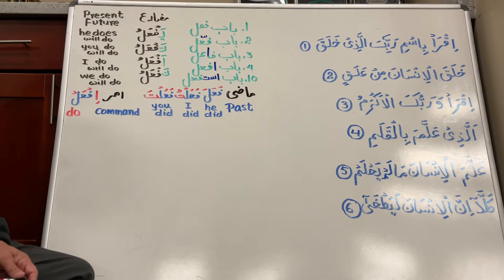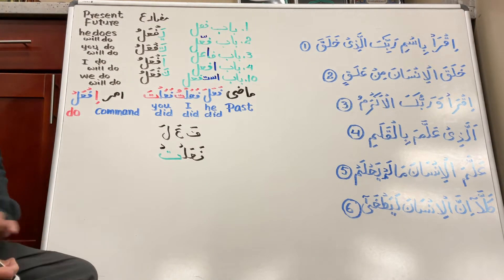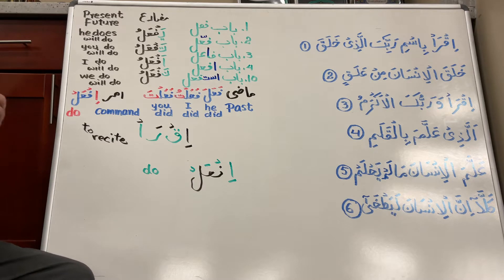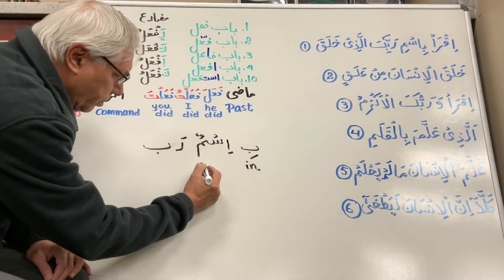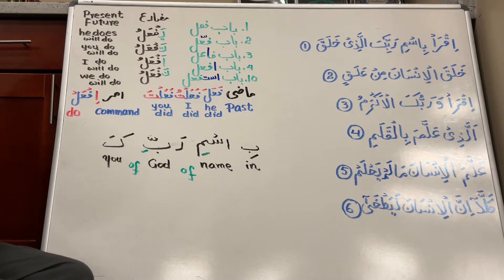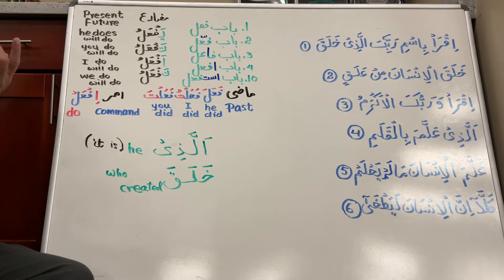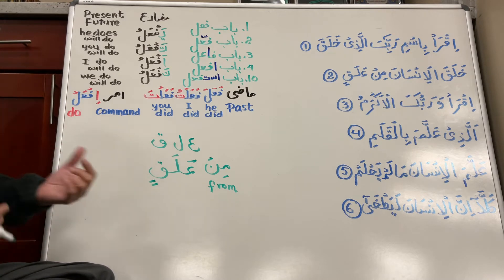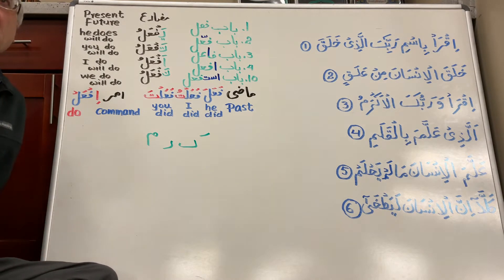Basic Quranic Arabic-11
Understanding Quran in Arabic
Learn Basic Quranic Arabic - 11
Basics-For New Learners
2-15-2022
Arabic Classes at Evergreen Islamic Center
(Basics-For New Learners)
January-March 2022
21 Sessions (30-40 minutes each)
Quranic Fus’ha Language Construct
Basic Quranic Grammar and Vocabulary
Videos 01-04
Understand Basic Quranic Surahs in Arabic
Videos 05-12
Learn Everything which is Recited in Salat
Videos 13-18
Understand Friday Arabic Khutba
Videos 19-21

Hafiz Khan
Evergreen Islamic Center
San Jose Ca USA